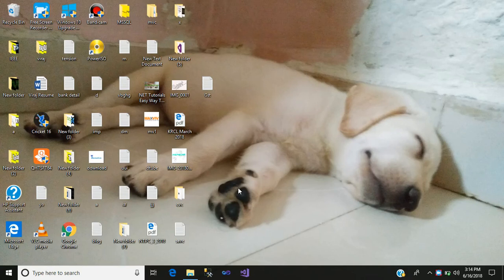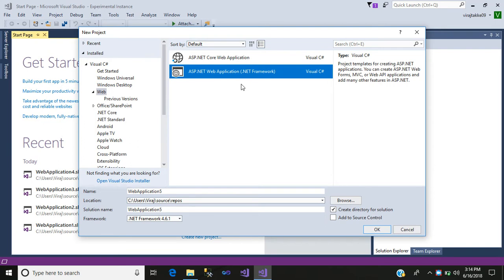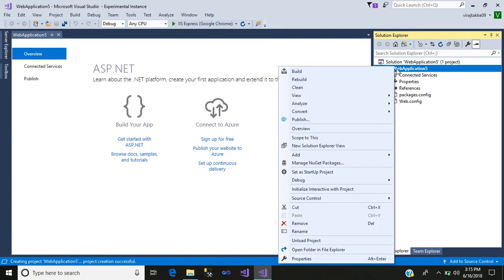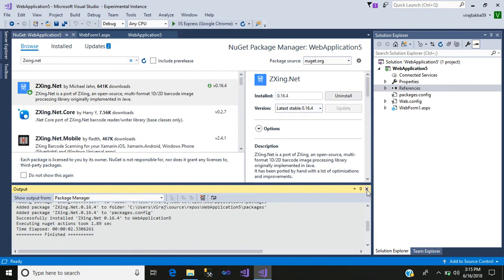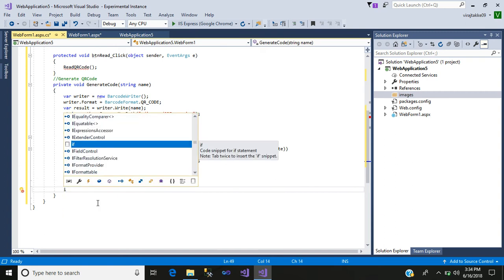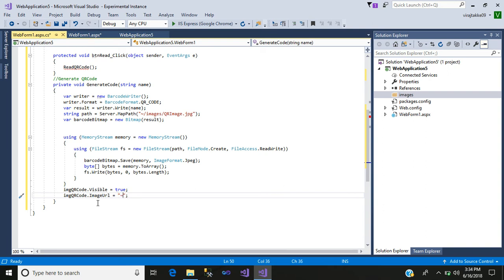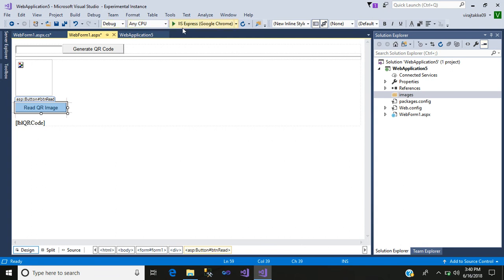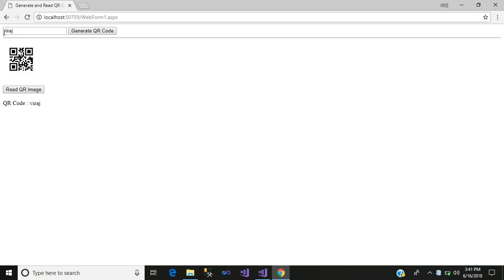HOW TO GENERATE AND READ QR CODE IN ASP.NET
HERE IN THIS .Net Tutorial WE WILL GENERATE AND READ QR CODE IN ASP.NET
INSTALL ZXING.NET FROM MANAGE NUGET PACKAGES
BUTTON CONTROL
IMAGE CONTROL
TEXTBOX CONTROL